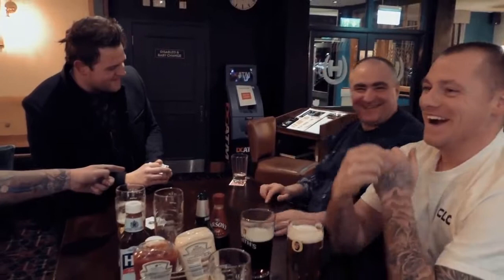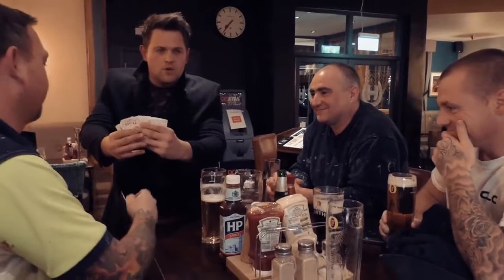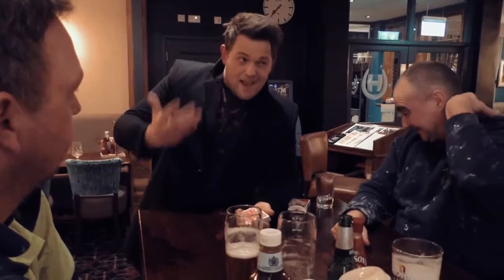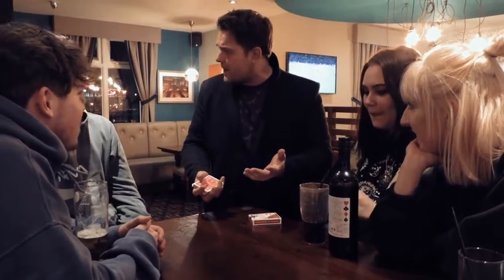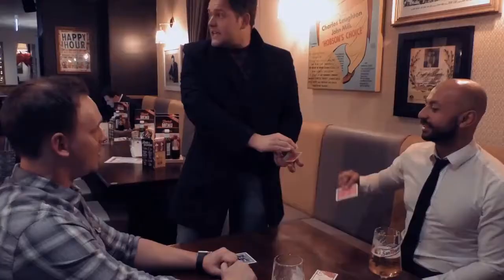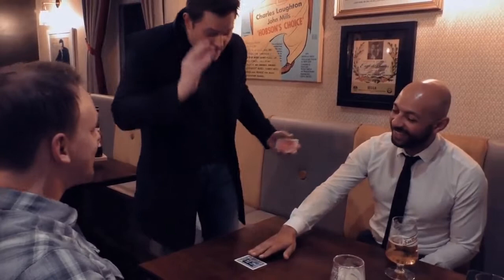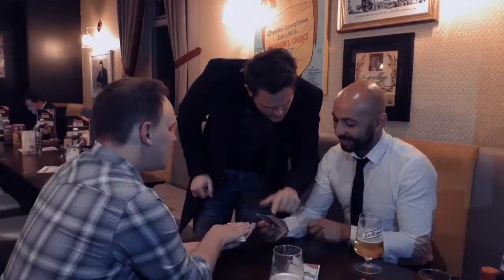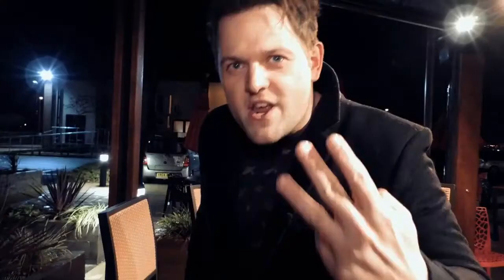Parental Guidance by Tom Wright - Magicland.se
***WARNING*** If you use the script supplied with this effect, you may cause offence to your audience!

Parental Guidance is Tom Wright's reworking of the effect commonly known as Red Hot Mamma or Chicago Opener, with a great final phase.

First of all, the spectator's chosen card changes colour and is marked on the back with a huge 'F'.

Secondly, the blue 'F' card is found to be a second spectator's thought-of card.

Finally, a third spectator expects the blue 'F' card to become their card but, instead, they read the small print. The small print directs them to the chosen card which could be under a drink, under the box or even under their very own watch!

The routine (which could cause offence) is supplied with three custom-printed Bicycle cards and an instructional download featuring real-world live performances and full handling instructions.